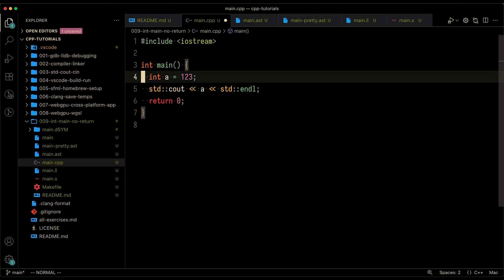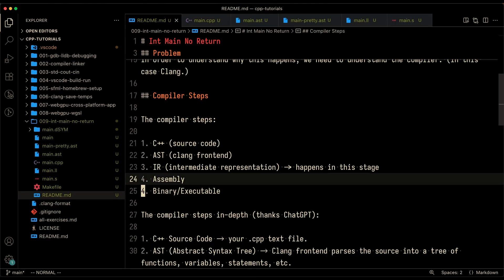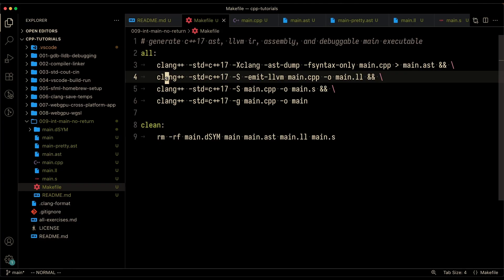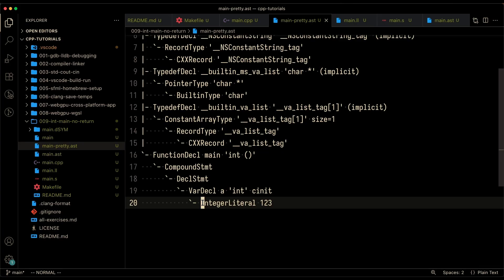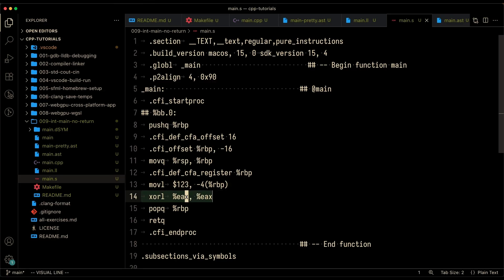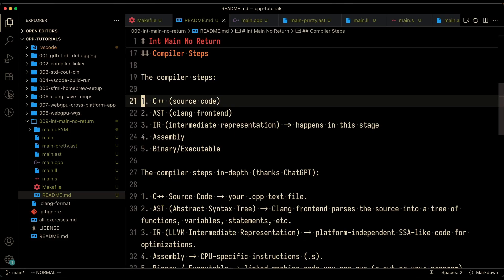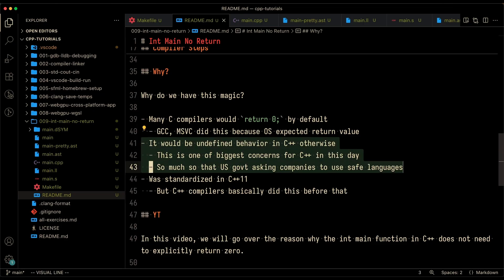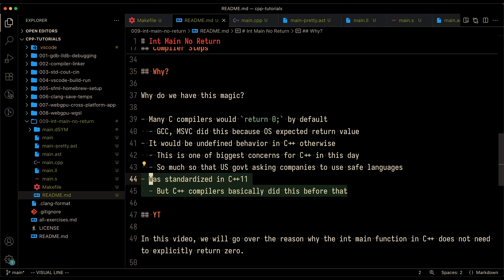Why is Return Zero Optional in C++ Main Function? | C++ Tutorial